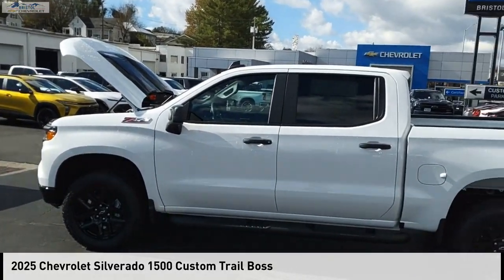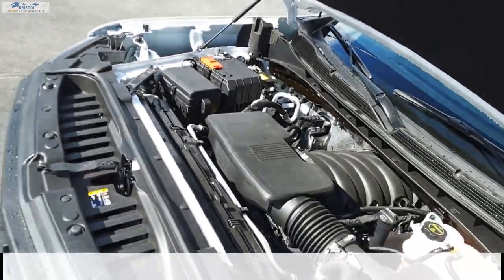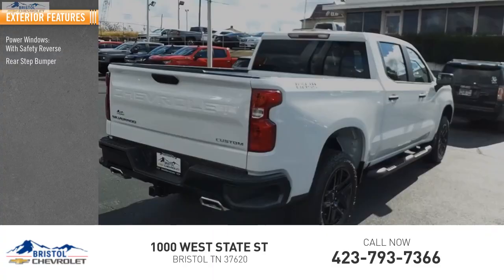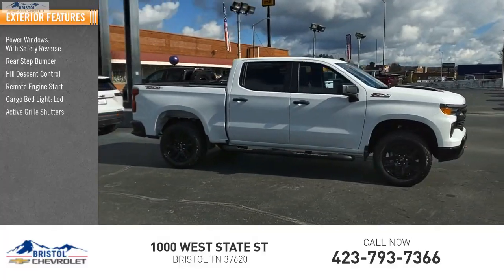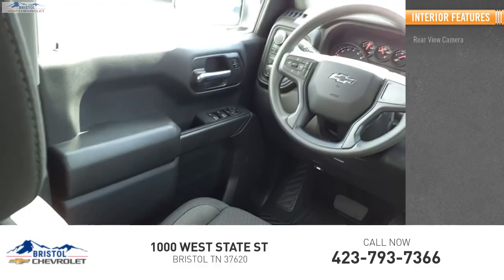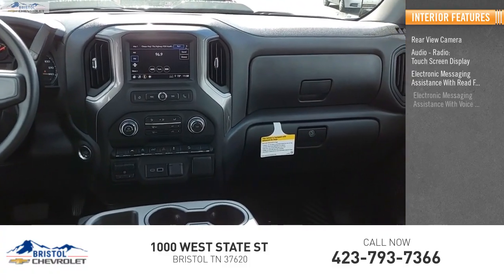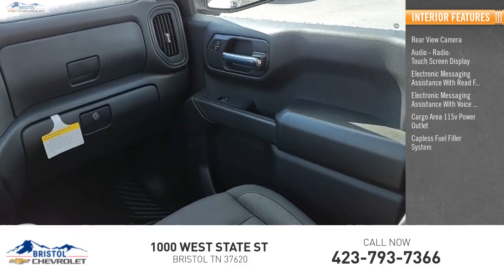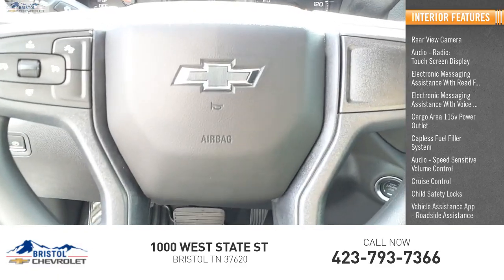2025 Chevrolet Silverado 1500 203955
2025 Chevrolet Silverado 1500 Custom Trail Boss

Bristol Chevrolet
1000 West State St